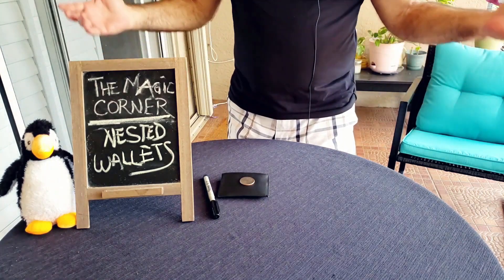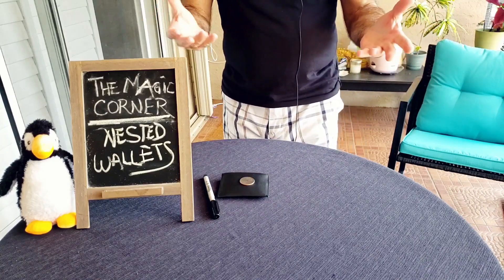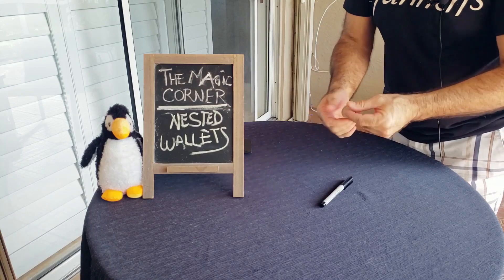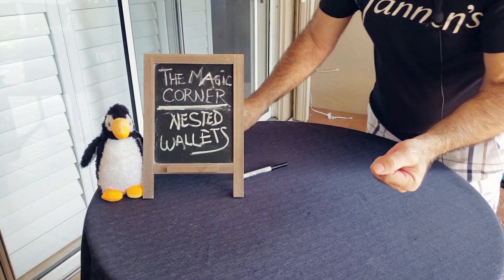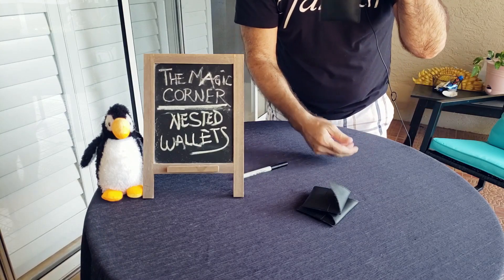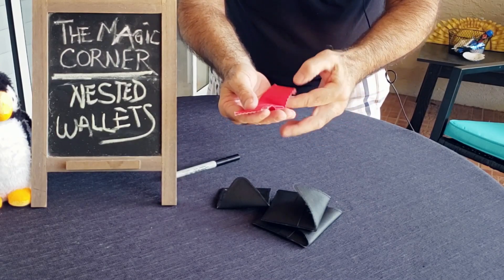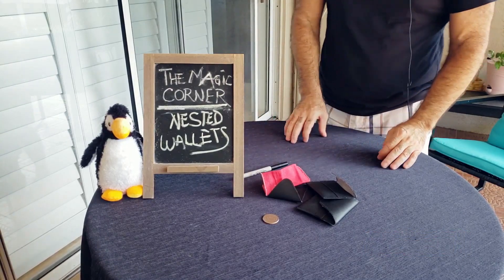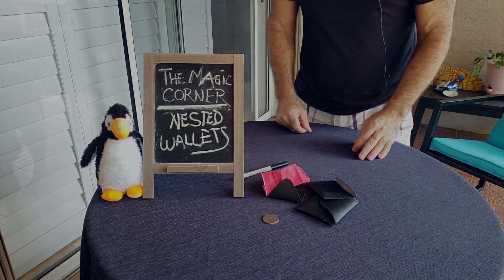nest of wallets open load magic trick/subscribe to the Magic Corner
(gaffed10)